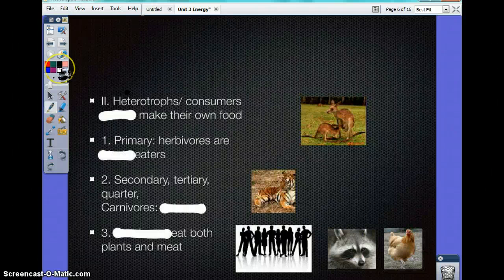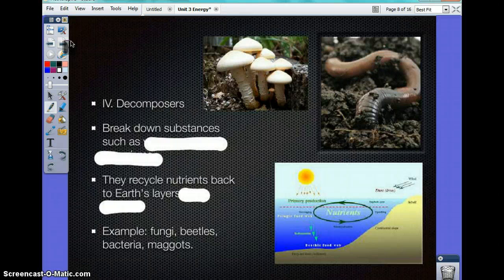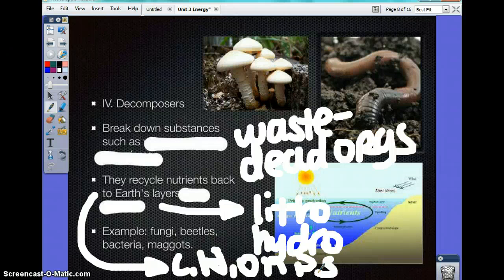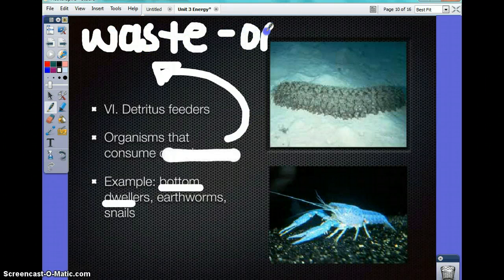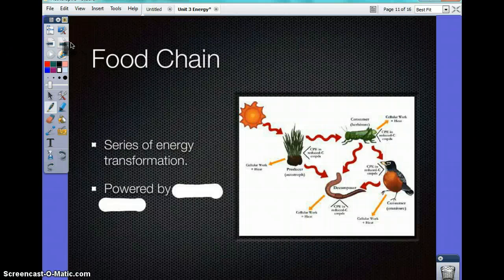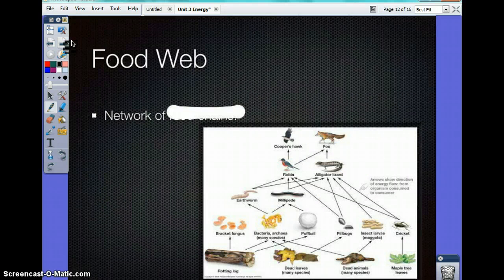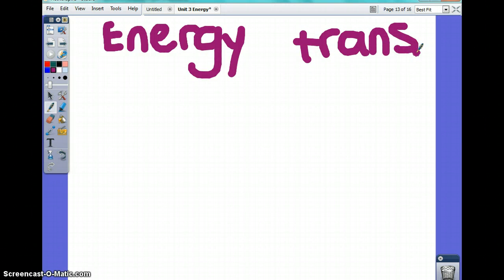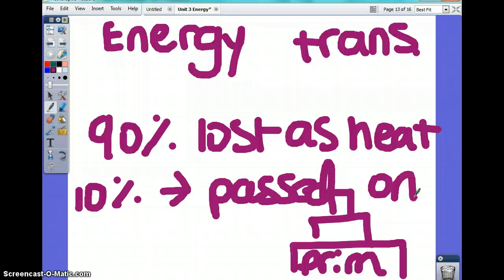Unit 3 Energy Pt 2